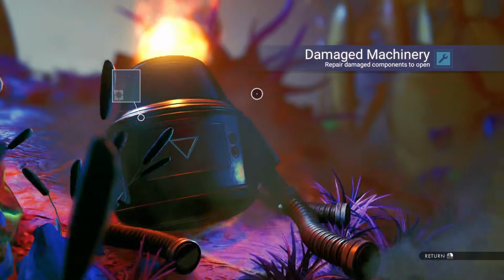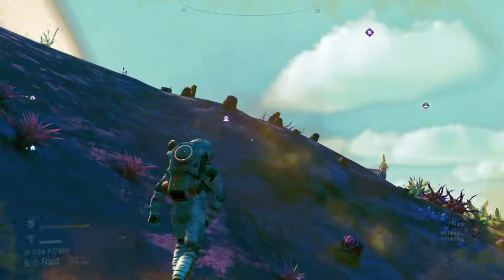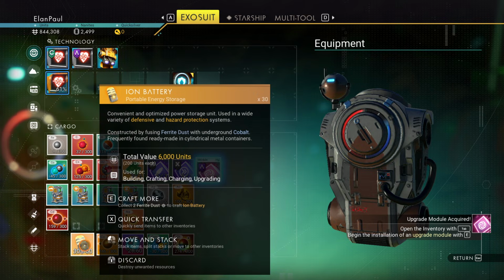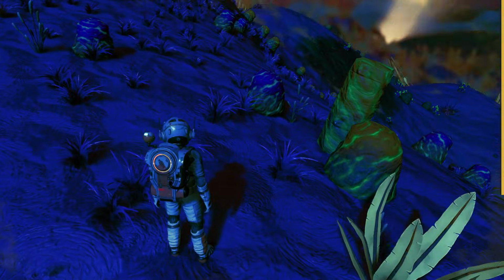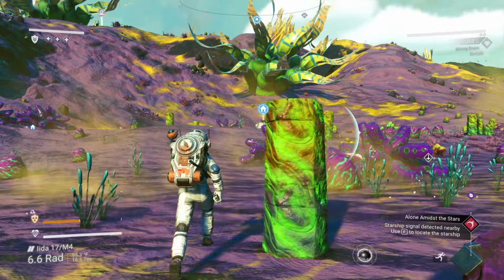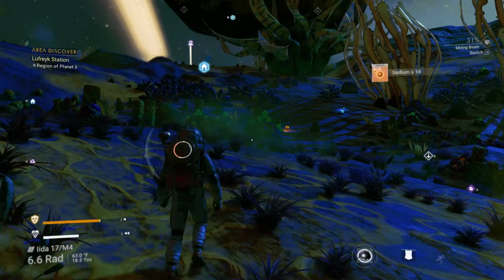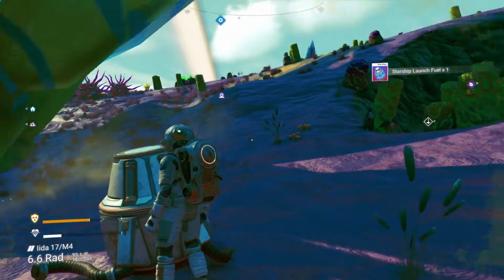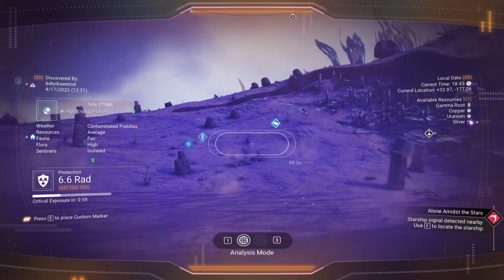No Man's Sky - ABANDONED Challenge - Part 2! with ElanPaul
Episode 2: Progress is made, but not finding what we need.  And why can't I find a Radiation Protection shield? Sheesh!

Permadeath, Abandoned, No Starter Ship, to the Center of the Galaxy, Challenge!
Or PANSS-CotG!  ... hmmm... better, but maybe not...

Rules:
1) Who cares?  Just find a ship, repair it, and make it to the center of the galaxy however you can!
2) Ok, ok, ONE GLYPH! (Happy now?)
3) The only upgrades you get are what you find, any way you can find them. Remember- the galaxy is abandoned- NO NPC's! Trading is extremely limited, and finding a ship will be the longest part of this series. You Signal Booster?  Doesn't work without Surge Batteries... and the recipe for that? Unknown. And **unlearnable**. So you are doing this the hard way.

Enjoy... my pain!